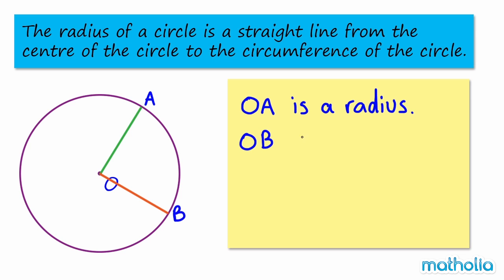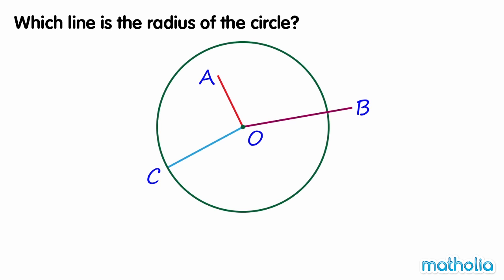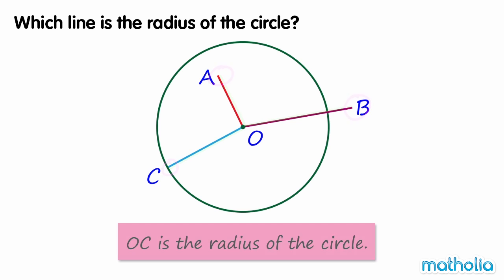Radius of a Circle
Matholia educational maths video on radius of a circle.

Learning Targets:
Describe the relationship between radius and diameter.
Explain that the ratio of circumference to diameter is constant (π).
Prove that the ratio of circumference to diameter is constant with various models.
Find the circumference of a circle.
Find the area of a circle.
Compare and contrast the area and circumference of a circle.